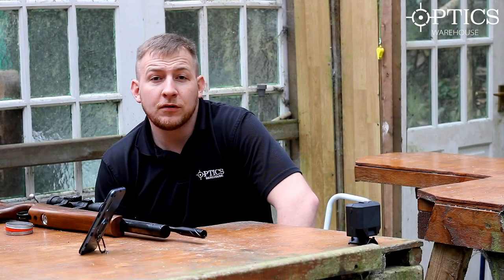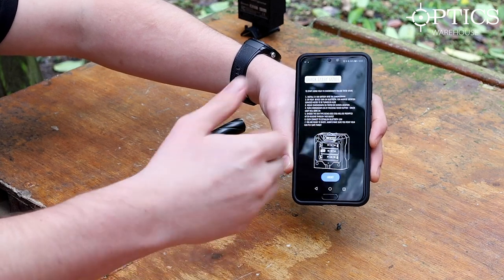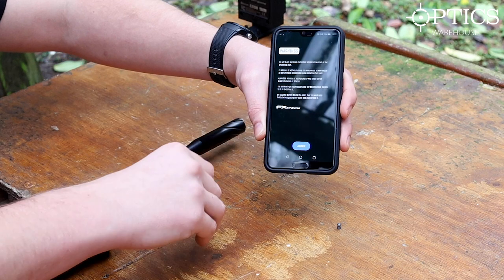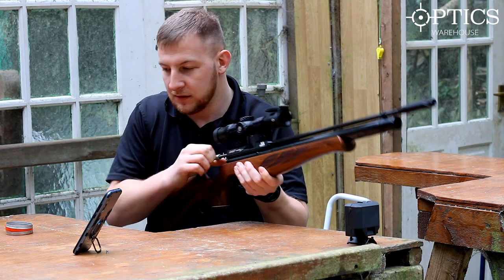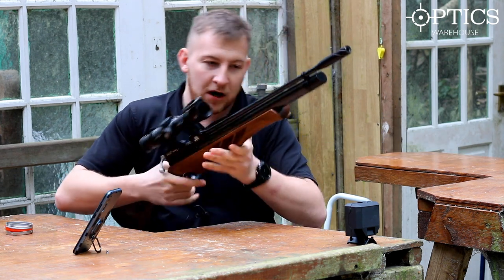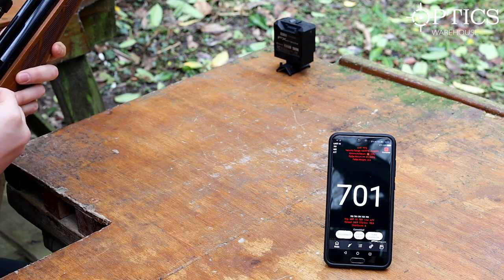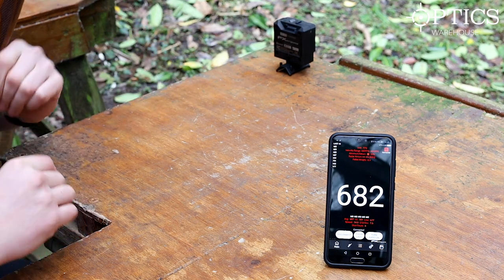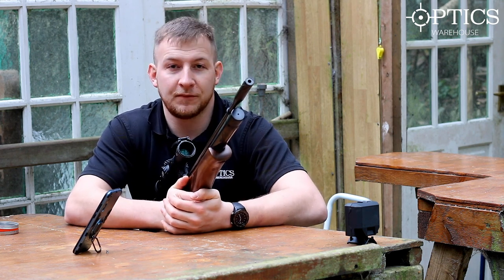FX Wireless Chronograph Field Test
John Farbrother - 2018 BFTA & WFTC Springer champion- from Optics Warehouse tests out the FX Wireless Chronograph.